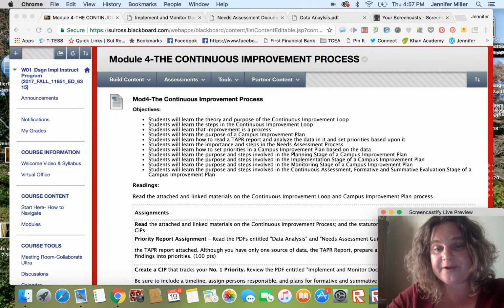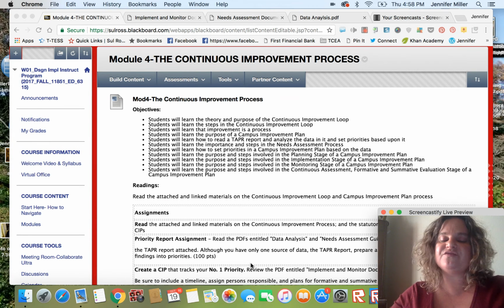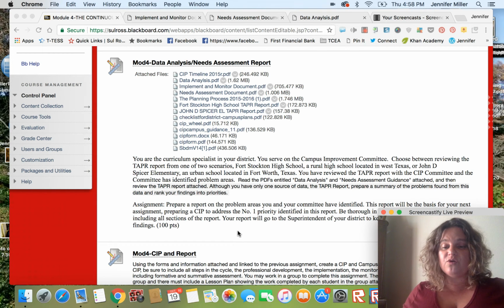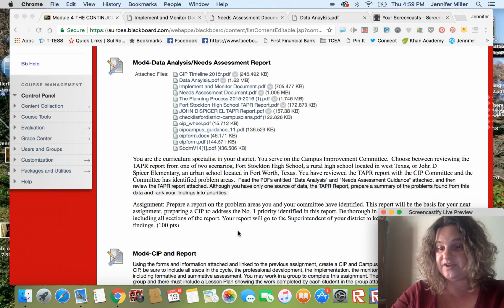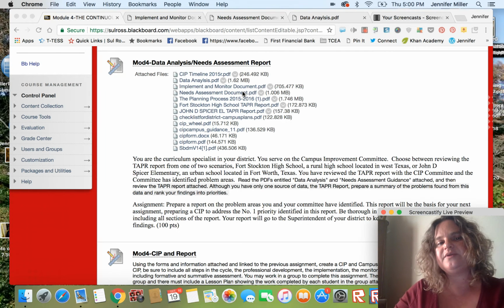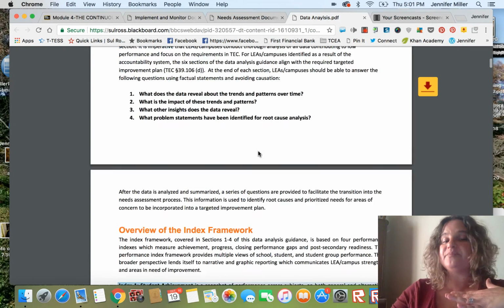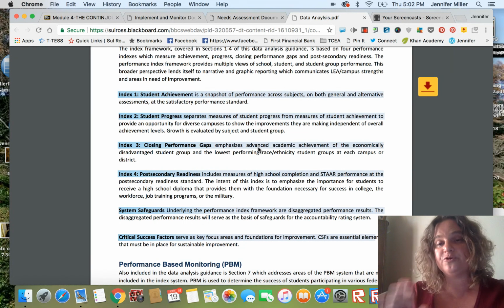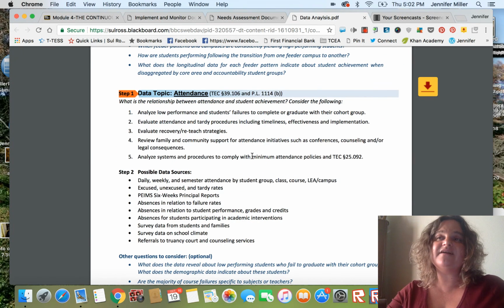Module 4 Part 1: Data Analysis and Need Assessment